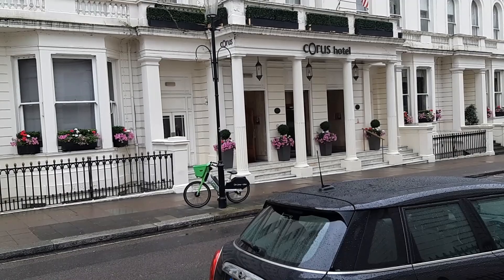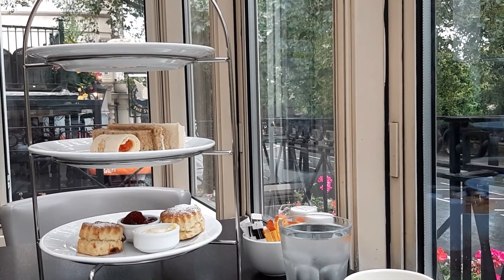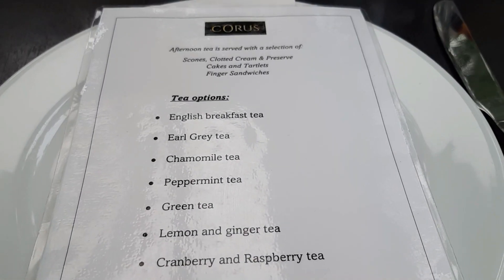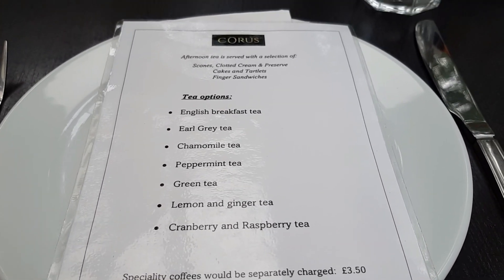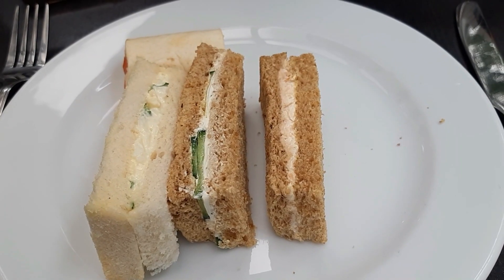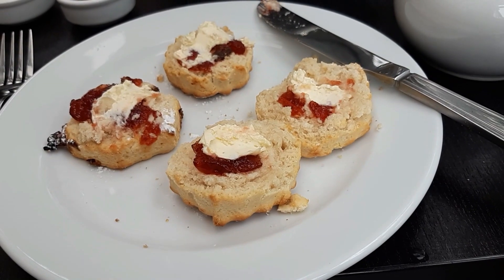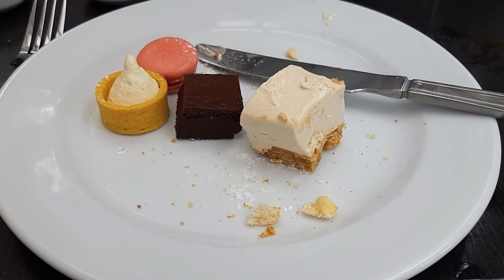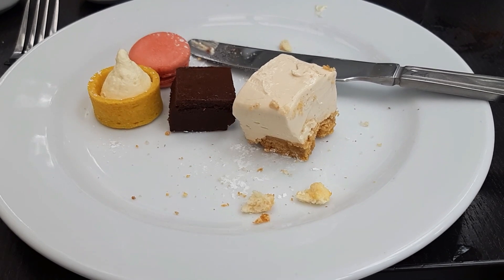Exploring Groupon's Afternoon Tea Deals: Corus Hotel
I went to the Corus Hotel in Lancaster Gate via a GroupOn deal for a solo afternoon tea.
What was it like?